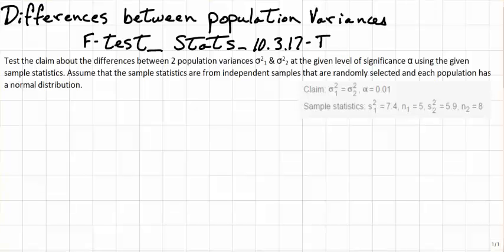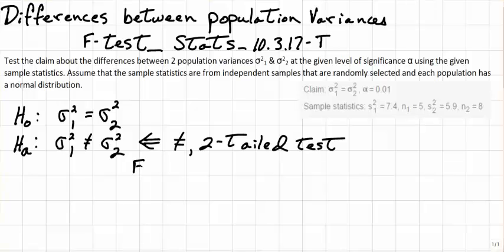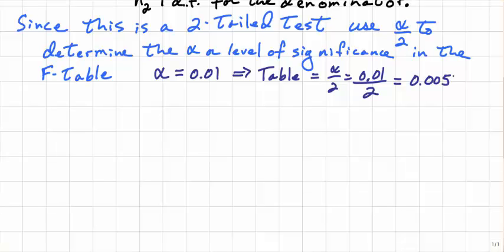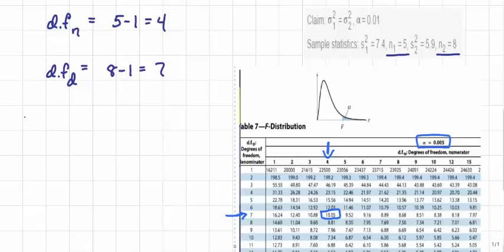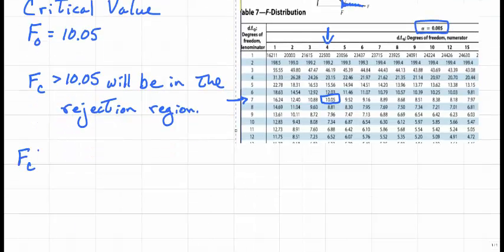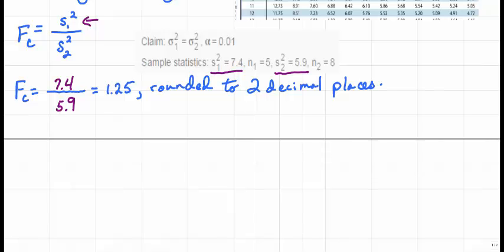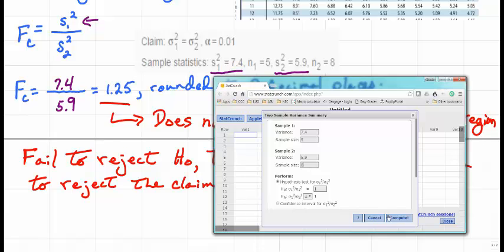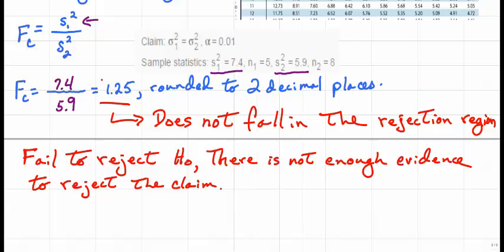Differences Between Population Variances Stats_10.3.17